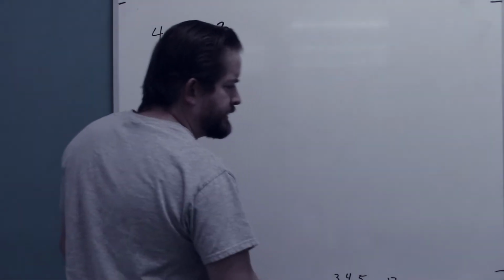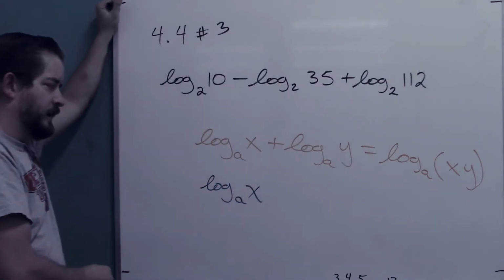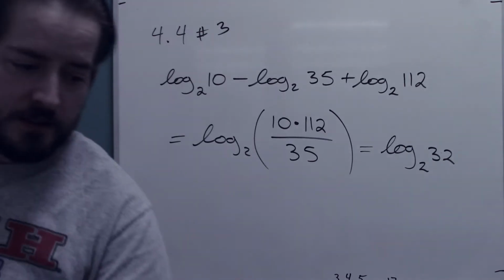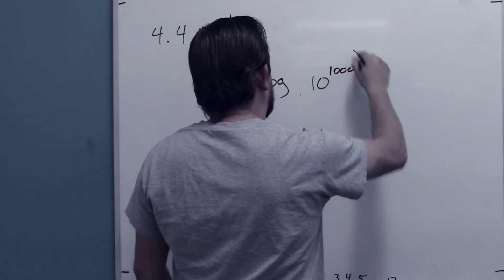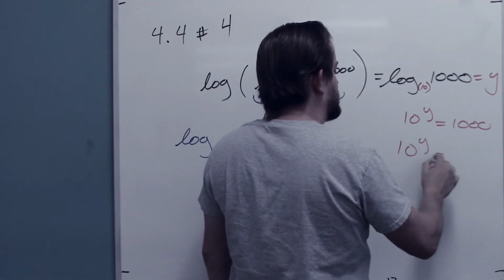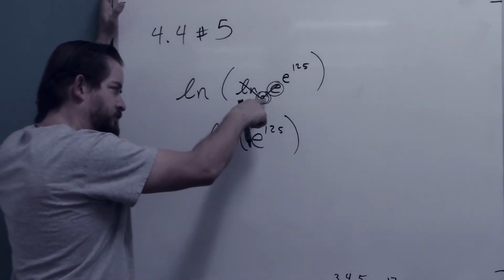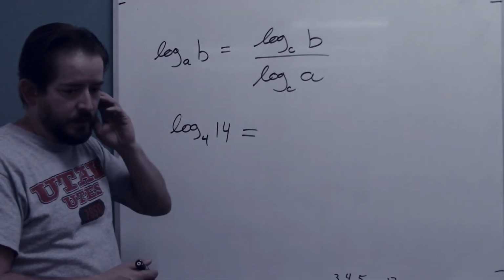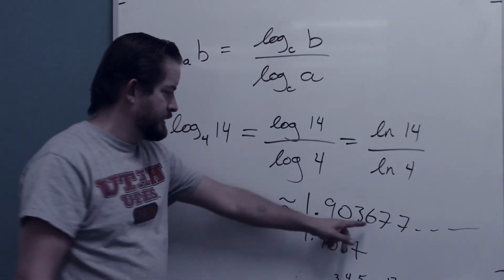126 - Discussion - 4.4